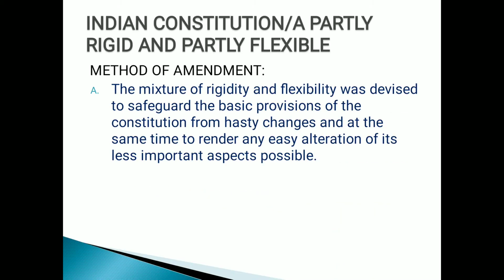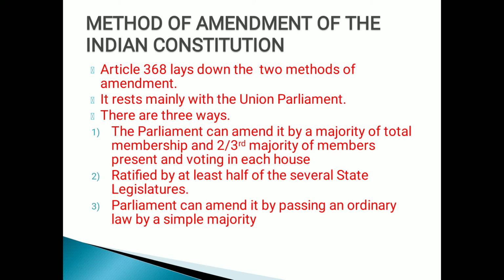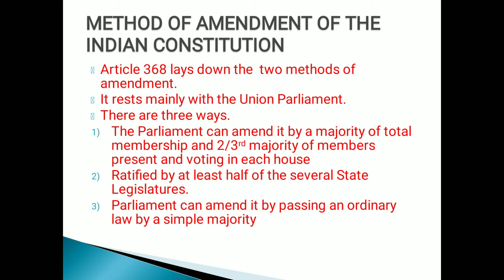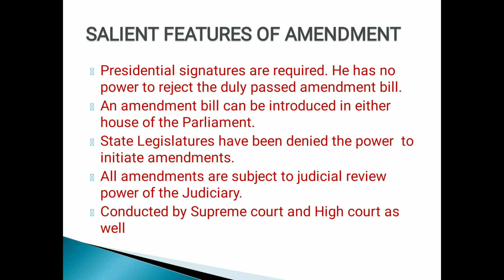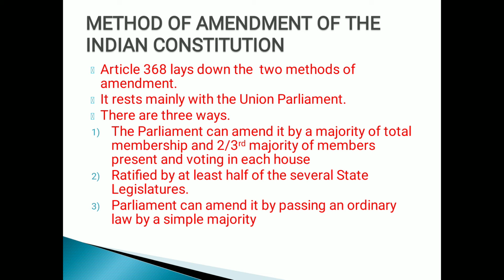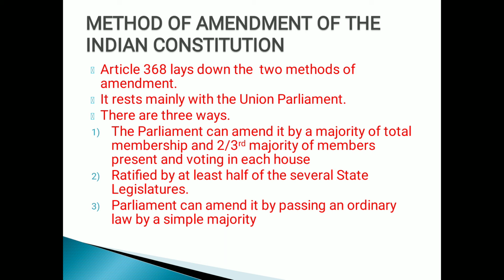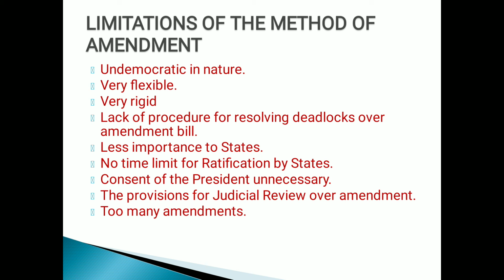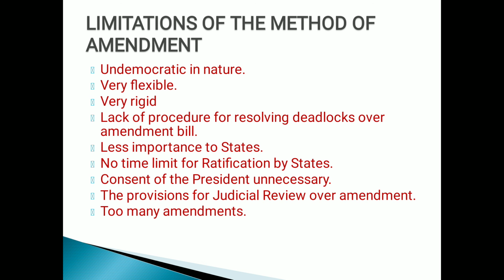Political science chapter 4 Constitution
Amendment of the Indian Constitution.